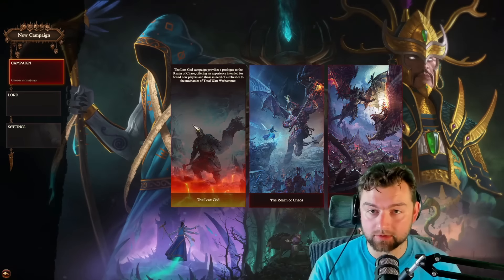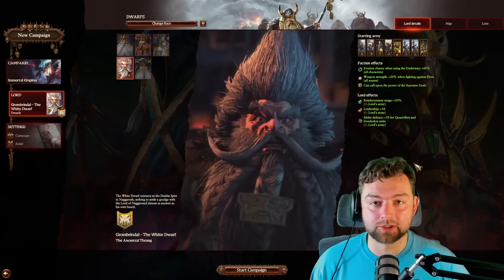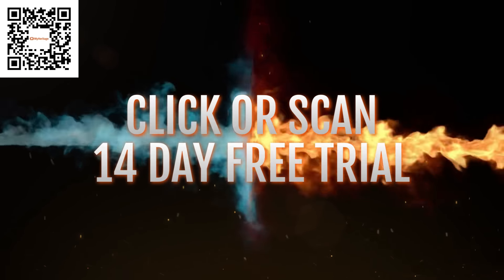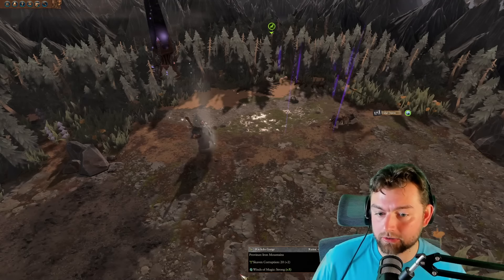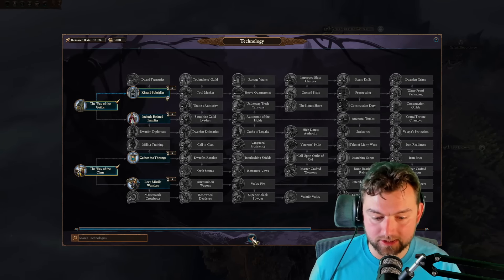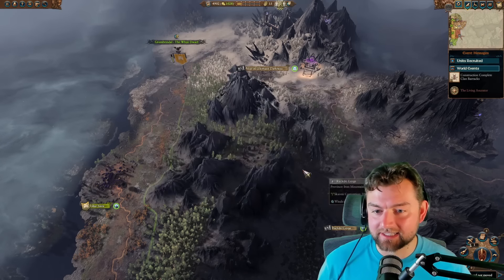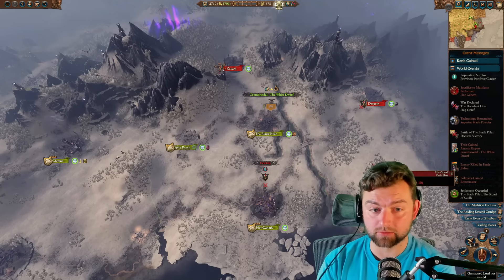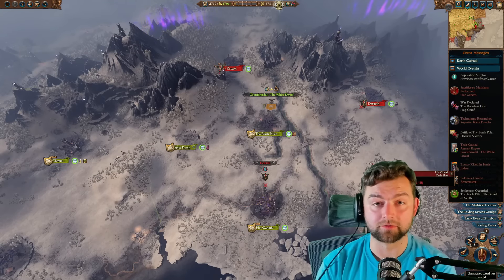Total Warhammer 3: WIN EVERY Autoresolve Battle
Oh boy this is fun